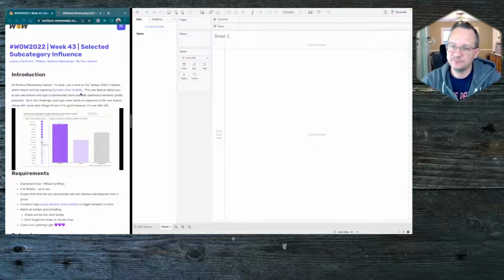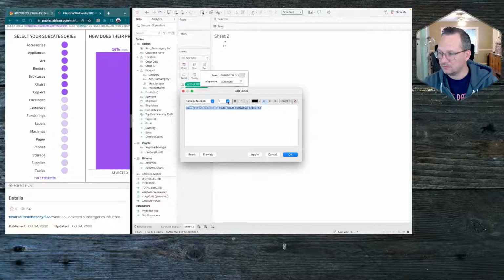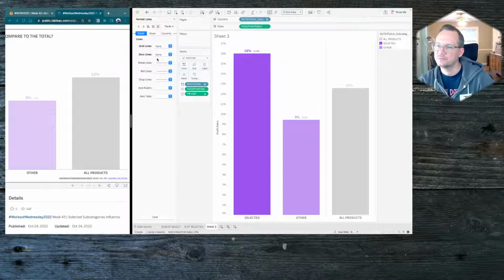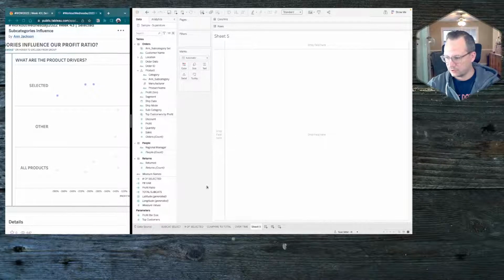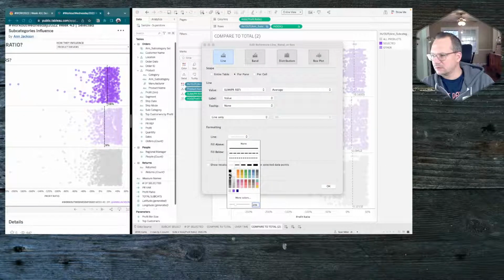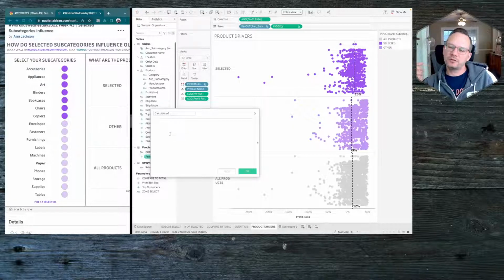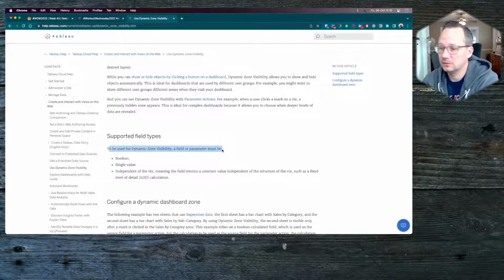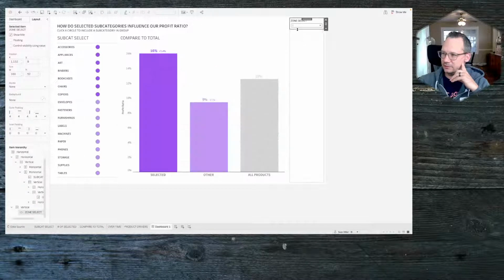WOW2022 | 43 | Selected Subcategory Influence